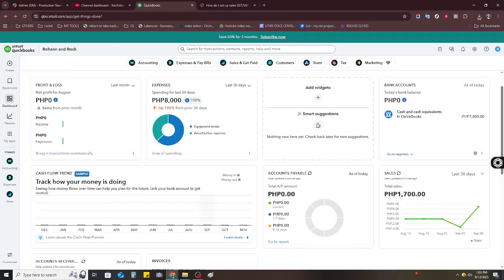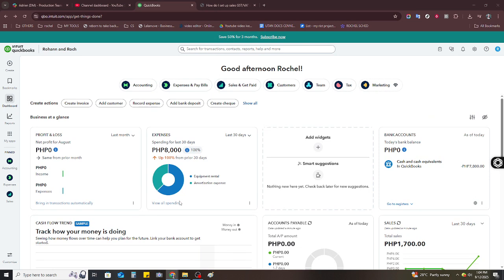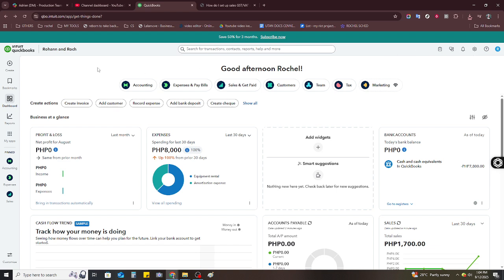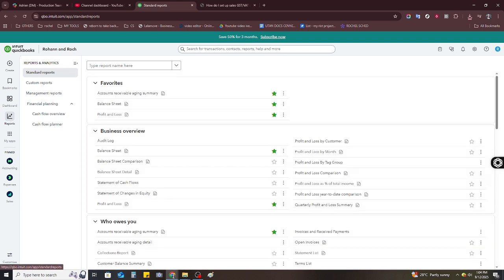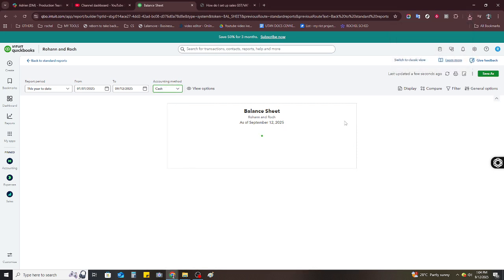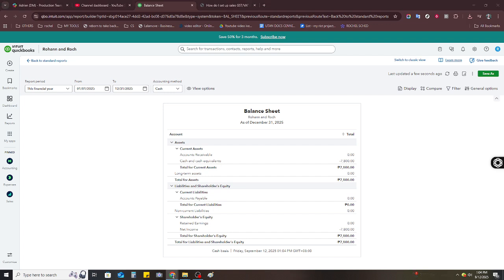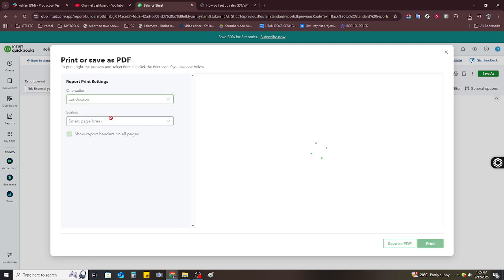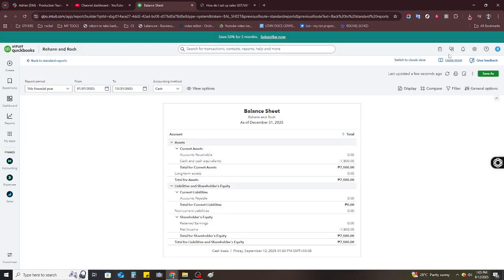How to Print a Balance Sheet in QuickBooks Full 2026 Guide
Need a clear and accurate balance sheet for your business? This comprehensive 2025 guide walks you through the process of printing a balance sheet in QuickBooks quickly and effortlessly. Learn how to generate, customize, and print detailed financial statements that provide a snapshot of your company’s assets, liabilities, and equity. Whether you’re a small business owner, accountant, or bookkeeper, this tutorial offers easy-to-follow steps and expert tips to help you produce professional reports for better financial decision-making and record-keeping. Master balance sheet printing in QuickBooks today!